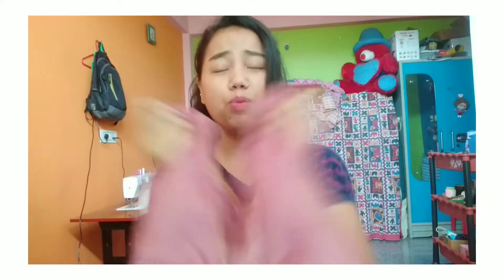Best saree for summer /meesho haul... ❤️😍💃Under 500 only girls jst go for it 😍😍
Hi

Guys well come back to my channel.

Today m going to share with you,

The best saree for summer...😍😍😍

I hope you guys  like it and also it helps you...

Products code below. 👇👇

Net gray colour saree order code : 21271000

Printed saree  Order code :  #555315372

Description

Note : Evrythng you can see in this video is creative by owner Anamika Rabha. Kindly, do note copy any pictures or videos without my permission.

Anamika Creation

My Name : Anamika Rabha

My qualifications : Graduation

My Age : 24